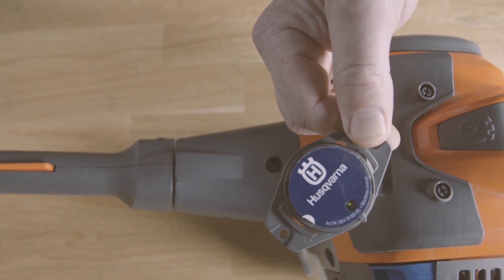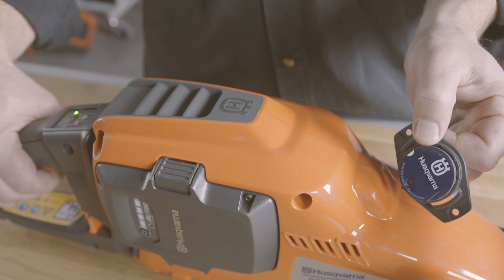Husqvarna Fleet Services - Bevestiging van de sensor aan een machine